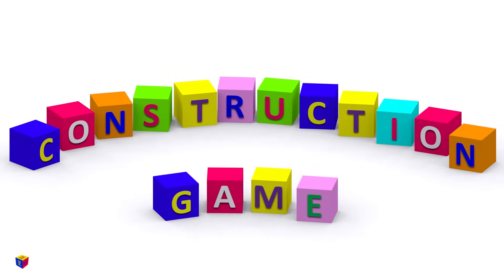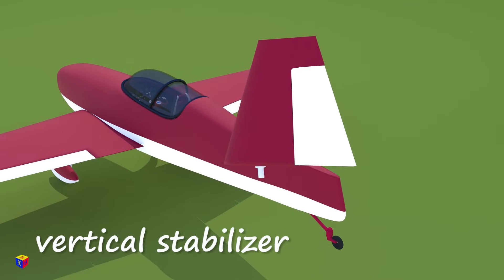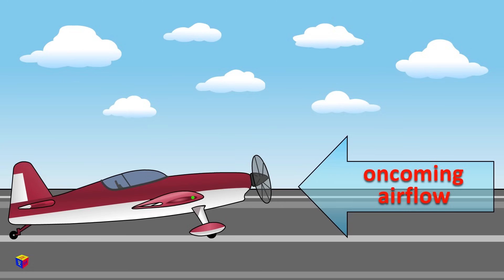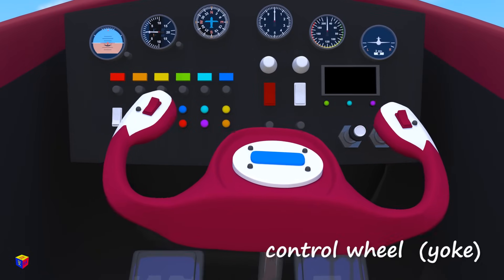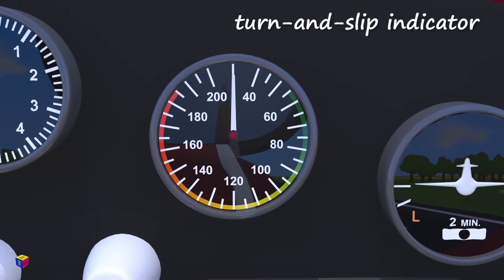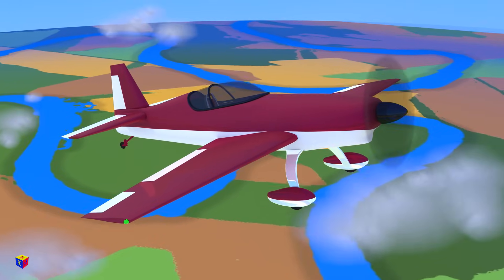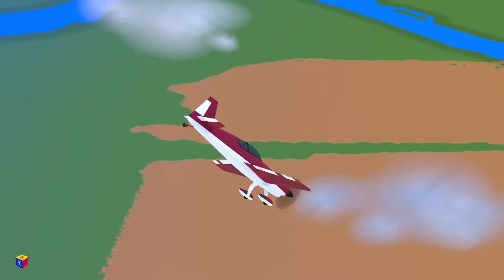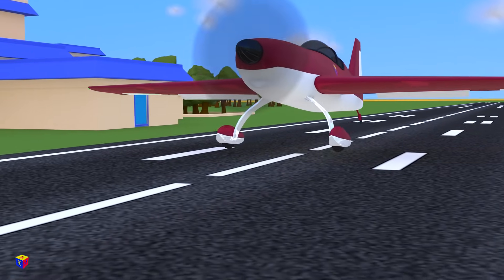How airplanes fly for kids. Construction game: AIRPLANE educational cartoon for children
How do airplanes fly? What is the wing lift and how lift force is generated? In our new educational video we're going to assemble a sport airplane and fly on it. We’ll learn airplane’s parts such as fuselage, landing gear, cockpit, navigation lights, propeller, and other, as well as flight tools such as yoke, artifitial horizon, turn-and-slip indicator, and many more. We’ll see how ailerons, flaps, elevators, and rudder affect the yaw and banking of an aircraft. We will even perform several figures of complex aerobatics such as dead loop, aileron and barrel roll!